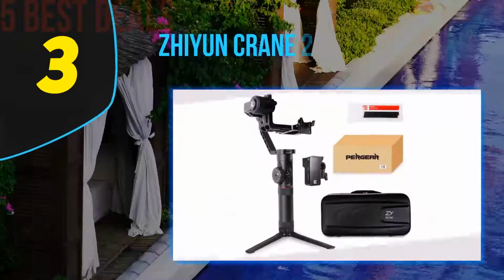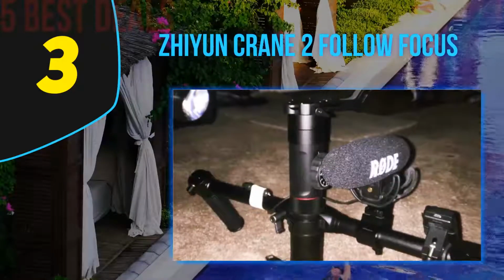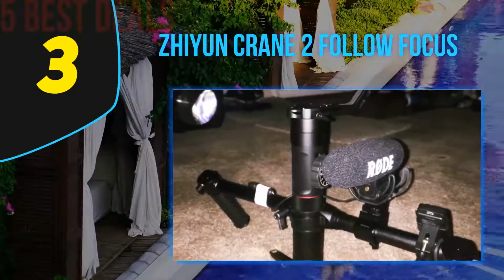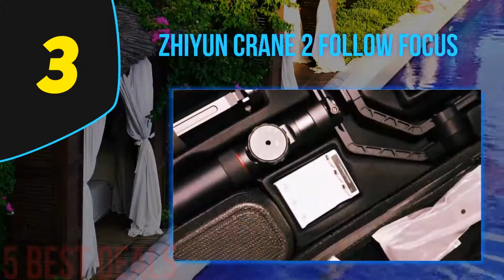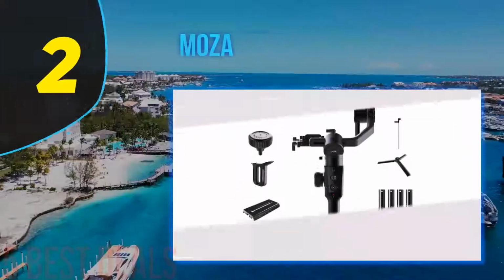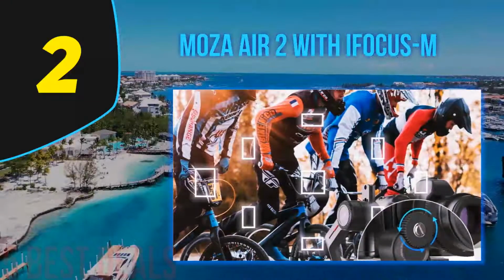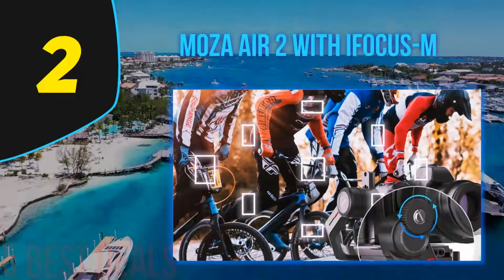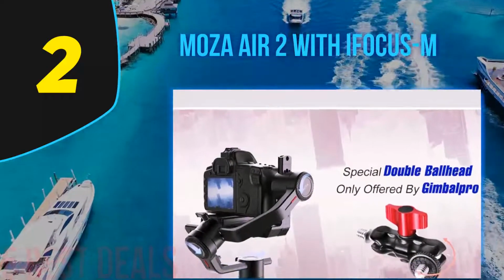Top 5 Best Dslr Camera Stabilizer 2023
Here is the Updated Prices of the Best Dslr Camera Stabilizer in 2023!

Things that we mentioned in this video:
1. DJI Ronin S Essentials Kit - B07PCSS563
2. MOZA Air 2 with iFocus M - B07LCM2N8W
3. Zhiyun Crane 3 LAB 3 Aixs - B07MDGM3NQ
4. Zhiyun Crane 2 Follow Focus - B075T3TQSD
5. DJI Ronin M Gimbal Stabilizer V3 - B071FMVYXR